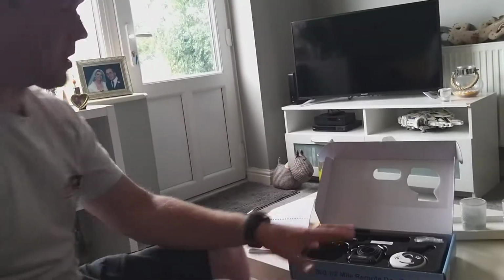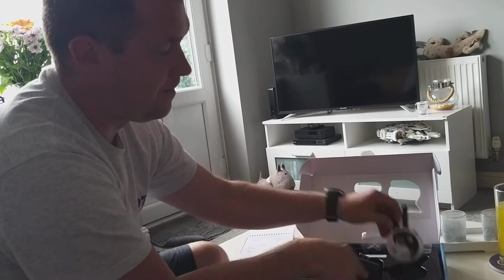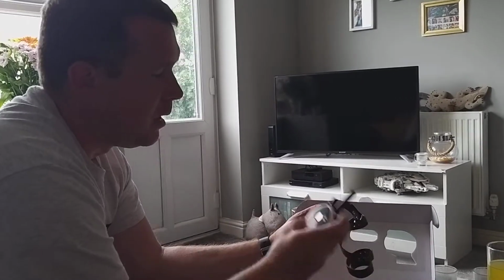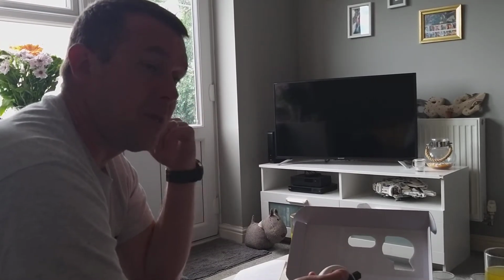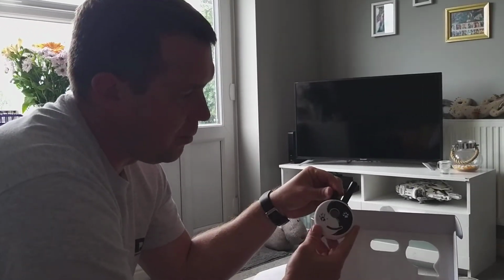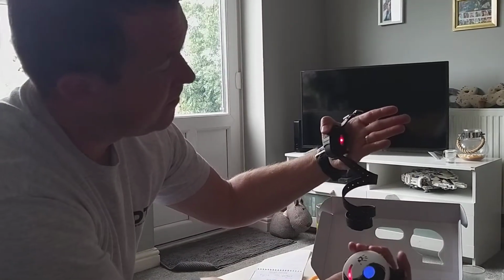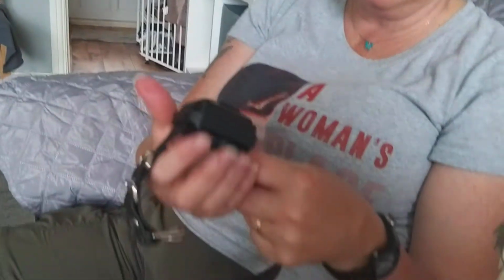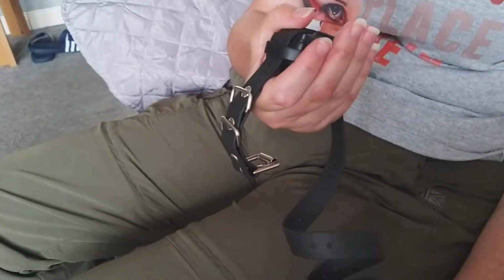Remote collar and how to use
Ever wondered what a remote / mostly called shock from ignorance /ecollar looks like and feels like.